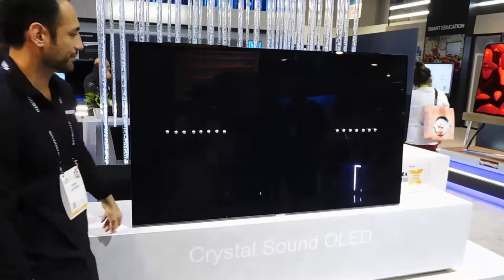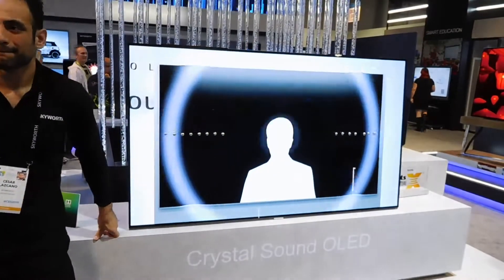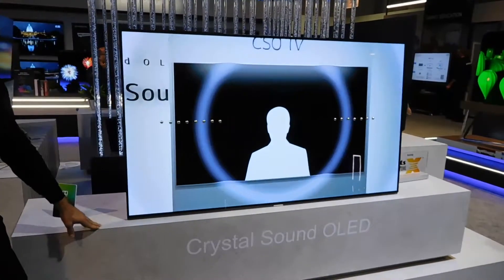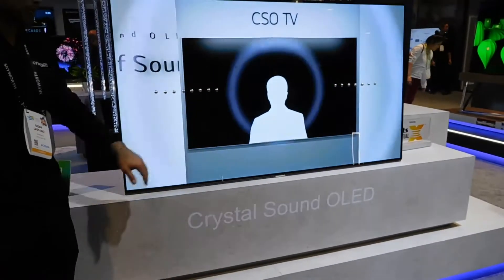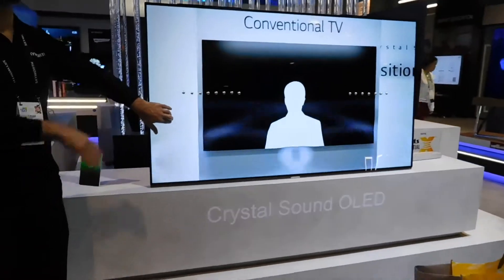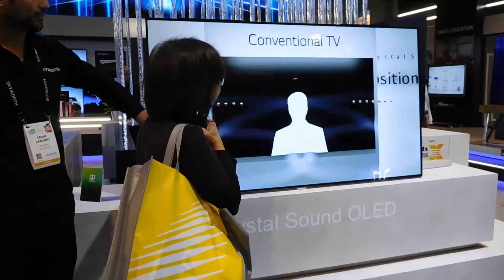Skyworth Sound Coming From Screen CES 2019